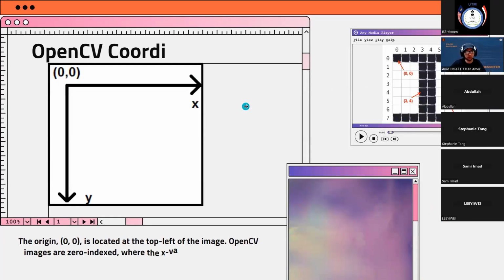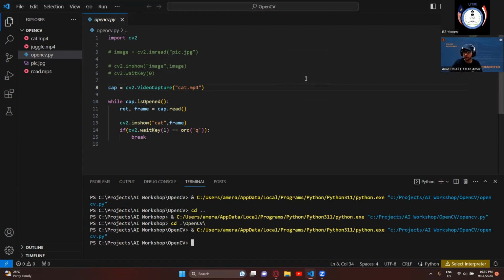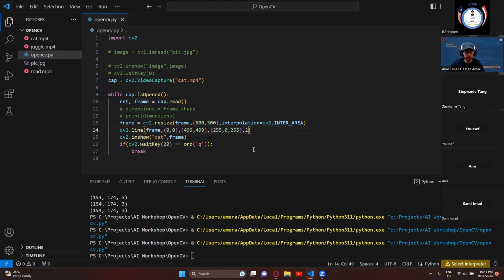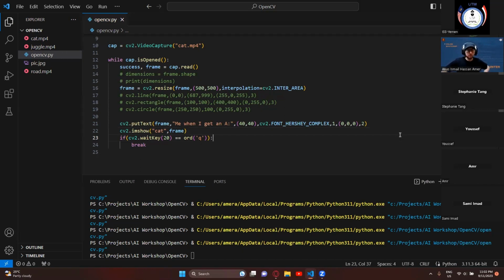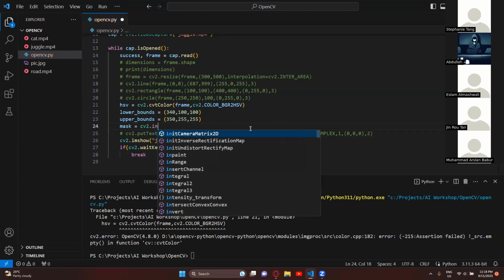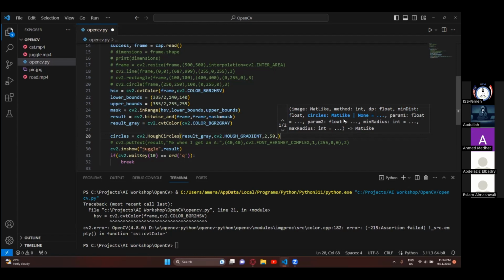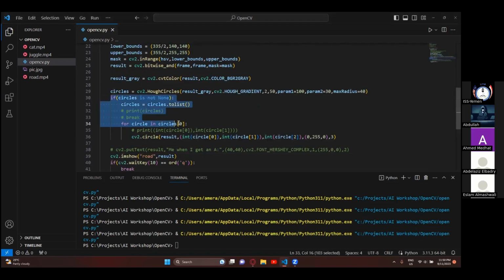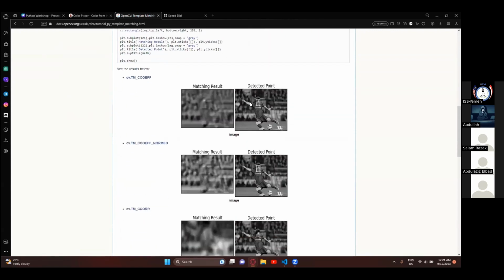Day 2 (OpenCV library for image processing)